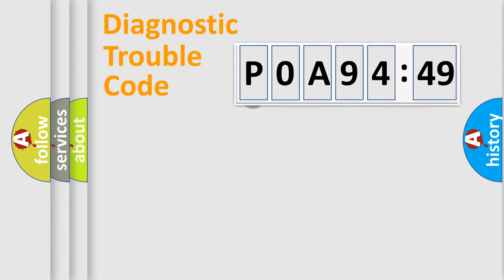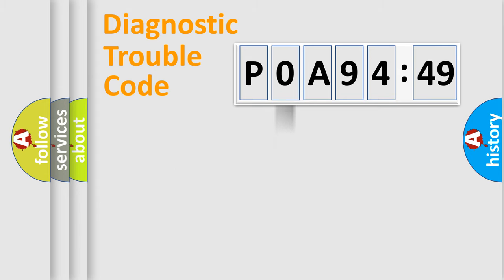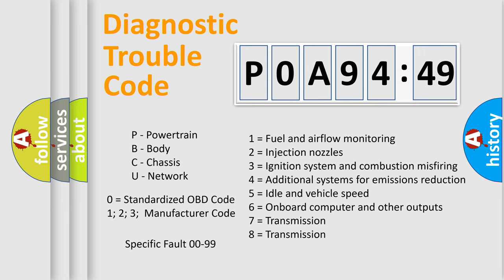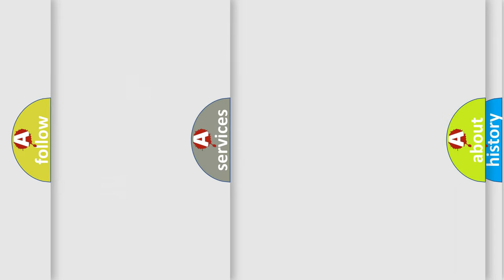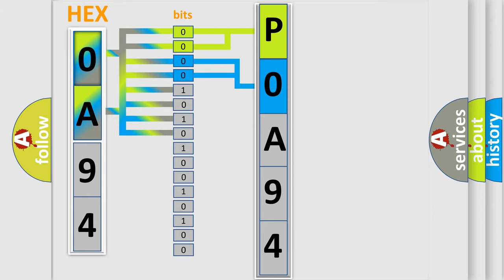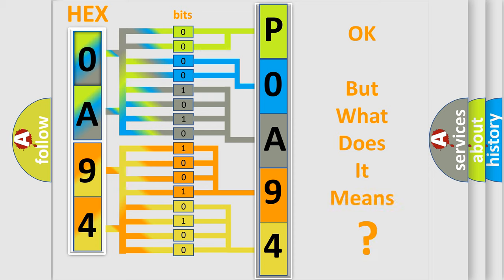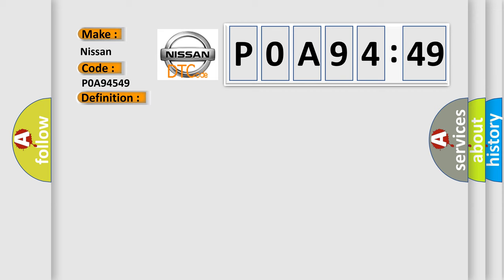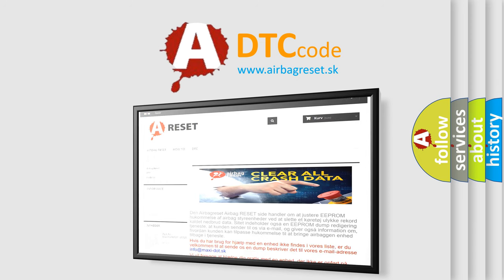DTC Nissan P0A94-549 Short Explanation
Contents:
0:21 Basic DTC analysis according to OBD2 protocol standard.
1:48 Insight into programming
2:58 A diagnostically understandable description of the Diagnostic Trouble Code
3:05 Basic error definition

Make:
Nissan
Code:
P0A94 549
Definition:
A or C Cooldown Test Performance - Compressor Not Engaged
Description:
The A or C Heater Control receives a BUS message from the Powertrain Control Module (PCM) that the compressor is not engaged when it is requested.
Cause:
LOSS OF COMMUNICATION WITH THE PCM OR MULTIPLE BUS PROBLEMSA or C HEATER CONTROL